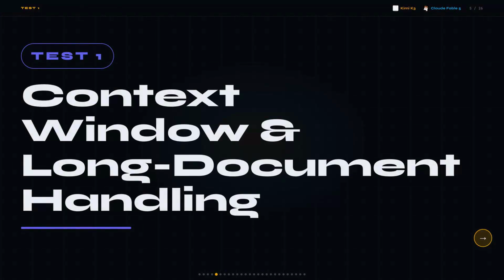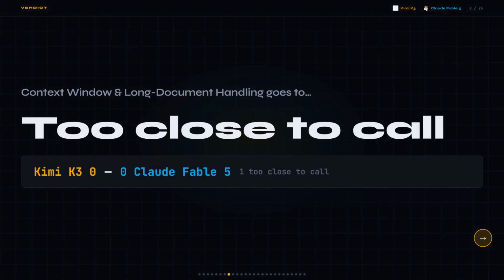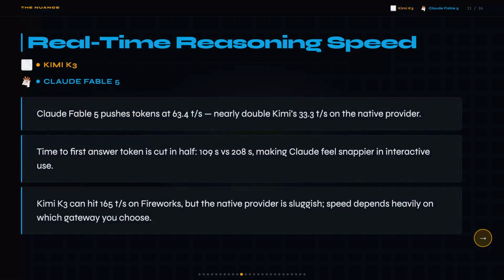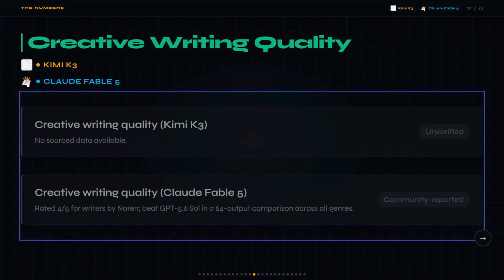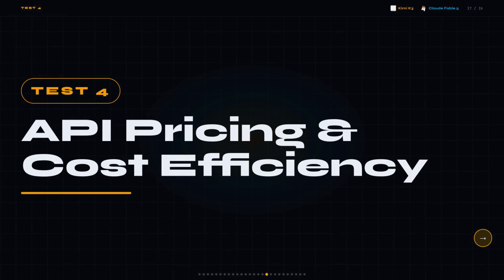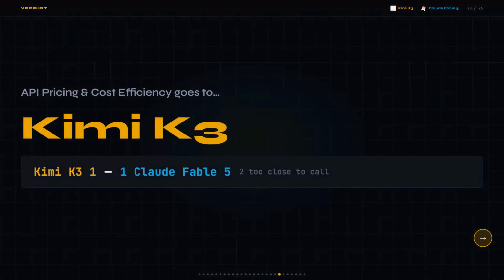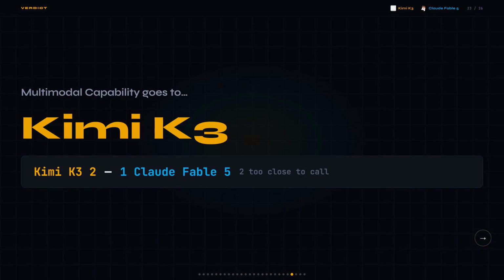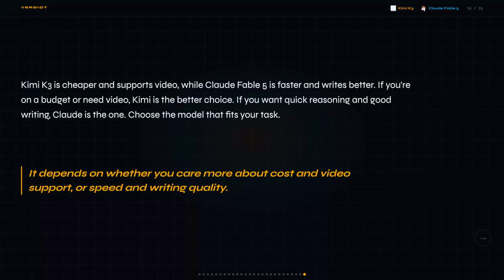Kimi K3 Open Source Is Here vs Claude Fable 5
Kimi K3 open source is finally here, so in this video I put it head-to-head with Claude Fable 5 across the areas that matter most, including coding, reasoning, writing, research, agent capabilities, multimodal performance, long-context support, speed, pricing, and overall intelligence. You'll see how a powerful open model stacks up against a top proprietary model, where each one excels, and the trade-offs you should consider. Whether you're self-hosting, building software, creating content, or automating workflows, this comparison covers everything you need to know.

Kimi K3's open-source release is a big deal: open weights, a massive context window, strong coding and reasoning, and unbeatable cost make it one of the most capable open models ever shipped. Claude Fable 5 still leads on writing quality, polish, and consistency, making it the stronger pick for creative and professional output. The gap between open and proprietary just got a lot smaller.

Watch until the end for my final verdict on Kimi K3 open source vs Claude Fable 5 and which I recommend for most users.